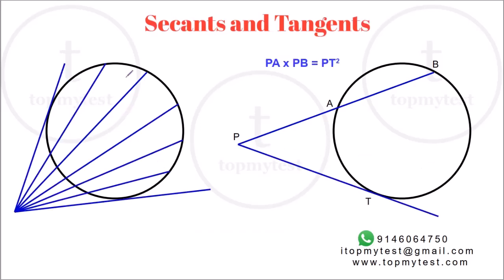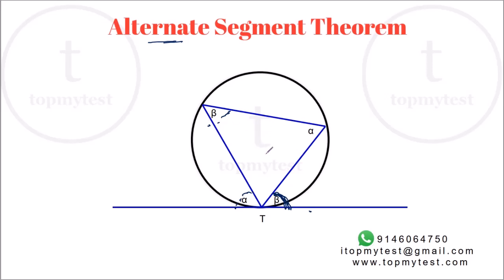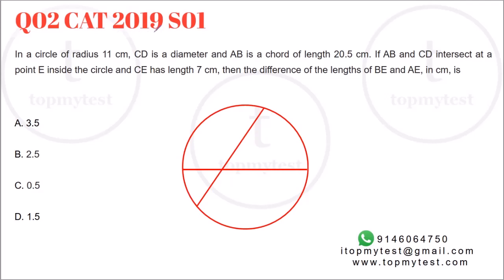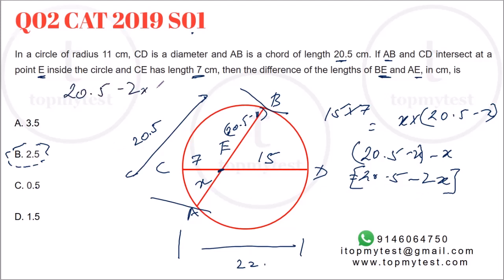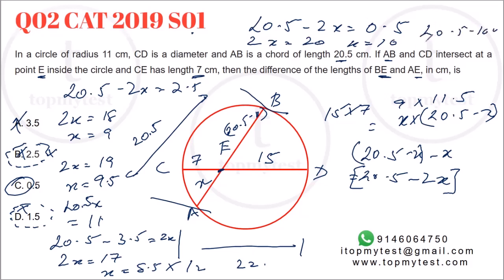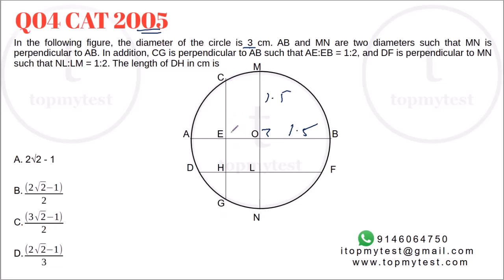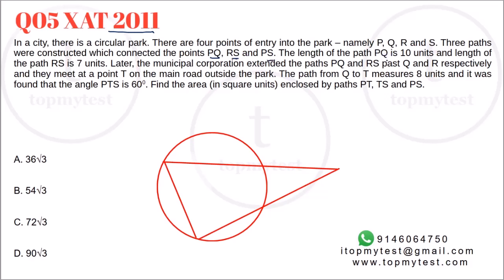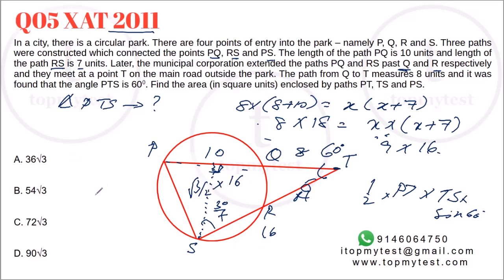CAT QA Explainer | Geometry | Mensuration | Circles | Tangents Secants Chords | Alternate Segment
In this CAT QA Explainer on circles, we look at the major lines inside a circle – Tangents, Secants and Chords. We use the basic properties of the intersection of lines and circles to solve questions from past CAT and XAT Papers.